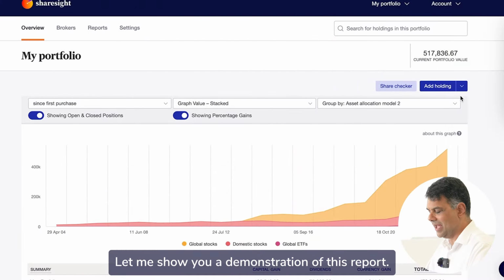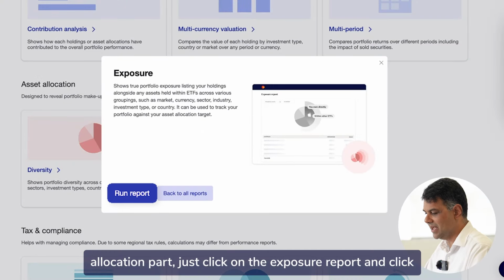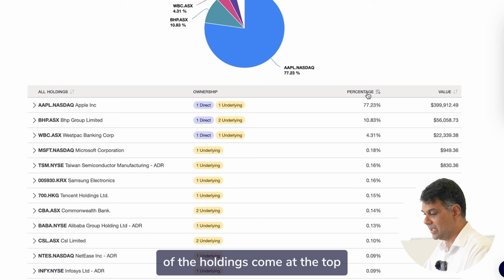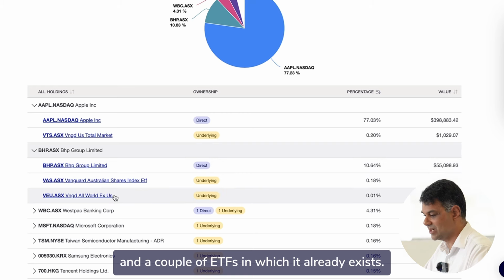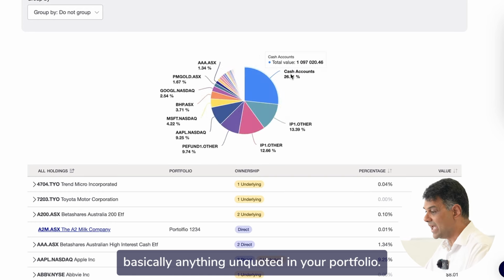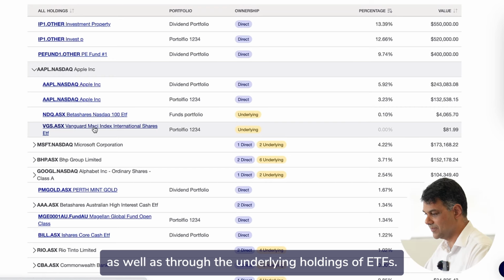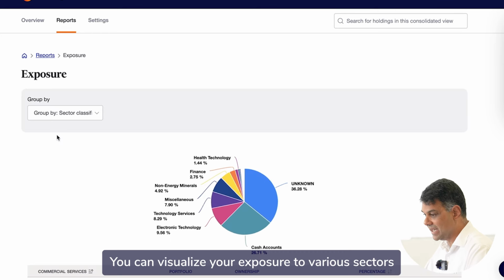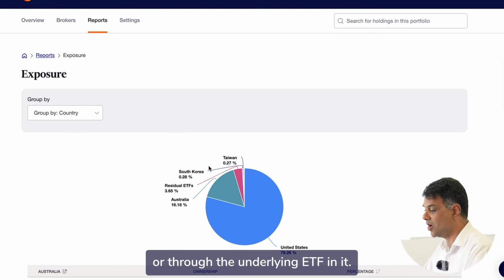Sharesight - Exposure report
Gain a comprehensive understanding of your portfolio’s composition with Sharesight’s exposure report, by seeing your portfolio’s exposure to different industries, investment types and sectors. The report provides a breakdown of your direct holdings alongside any assets held within ETFs, thus making it easy to see where there is any overlap in your portfolio.

Please note that this report currently supports the majority of ETFs in Australia, New Zealand, the US, Canada and the UK.

Please note that this report is only available on our paid starter, investor and expert plans.

0:00 - Intro
0:52 - Q&A use cases
5:03 - Portfolio overview page
5:21 - Reports - exposure report
6:12 - Consolidated view
7:10 - Filter by sector classification
7:22 - Filter by country classification
7:54 - Closing
8:32 - Outro